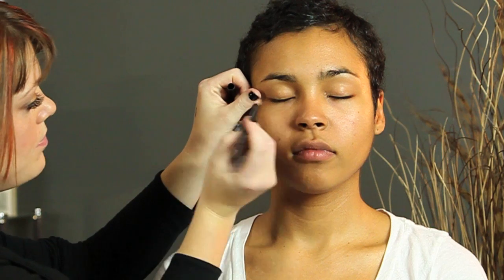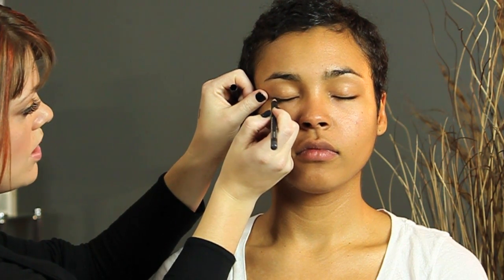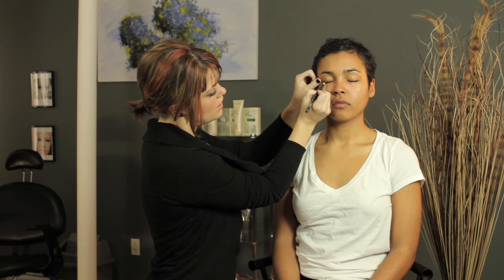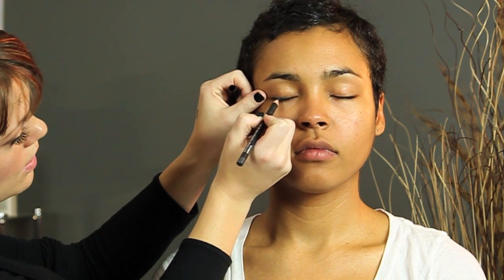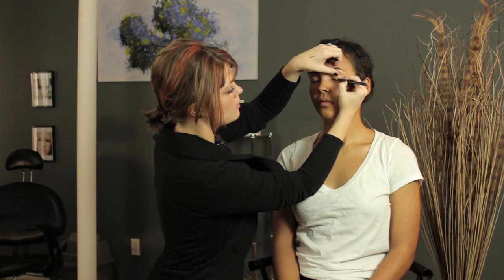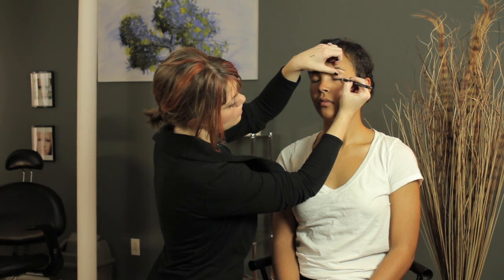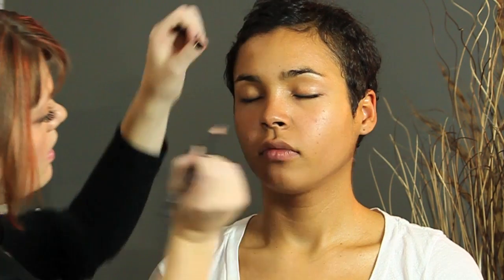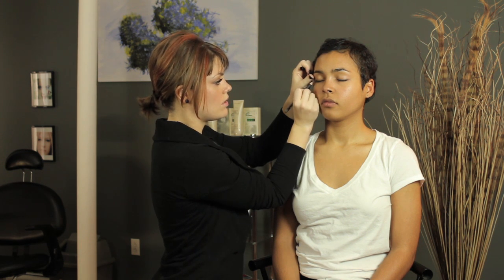When Should I Wear Charcoal Gray Eyeliner? : Advice for Face Makeup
Charcoal gray eyeliner may look great, but it definitely isn't appropriate for all types of occasions. Find out when you should wear charcoal gray eyeliner with help from a professional makeup artist in this free video clip.

Series Description: When picking out and applying face makeup, you're always going to want to keep a few key things firmly in your mind to help make sure that you actually achieve the look that you're going after. Get advice for face makeup with help from a professional makeup artist in this free video series.